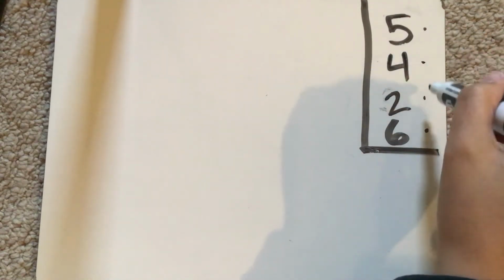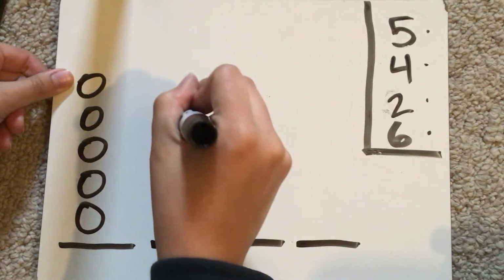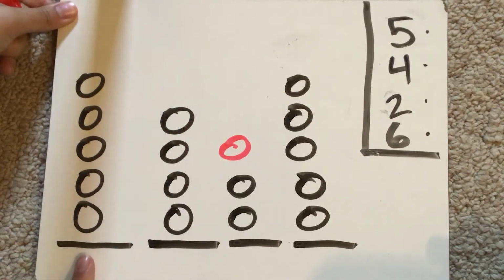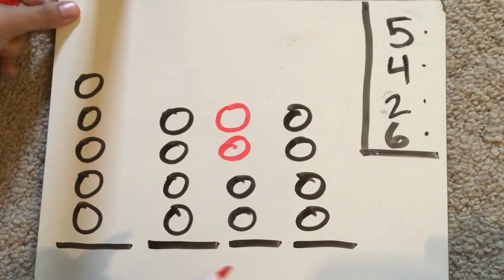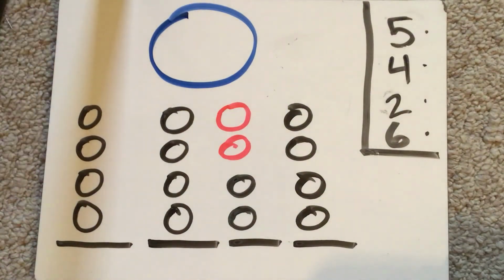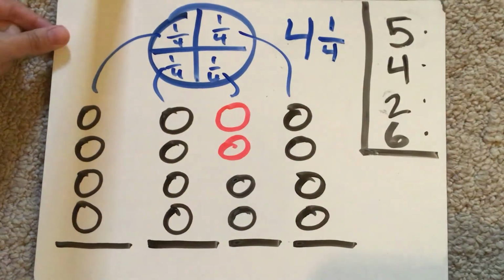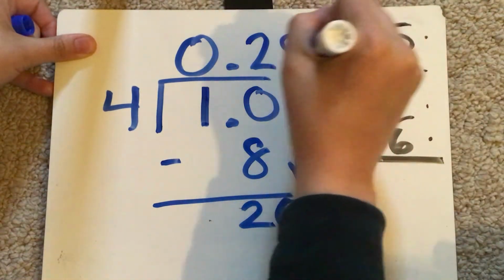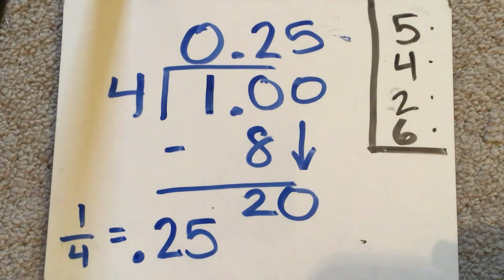5 5 Example Problem